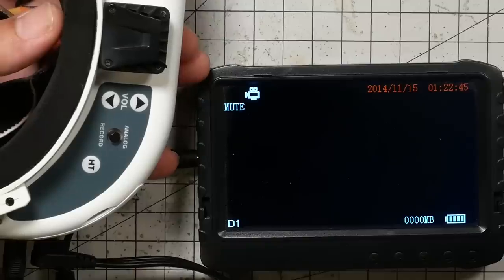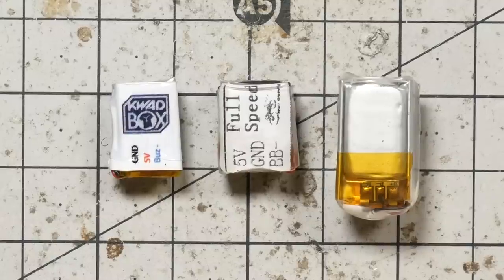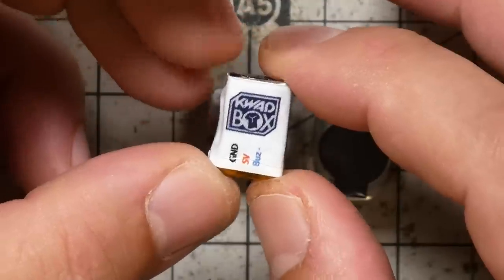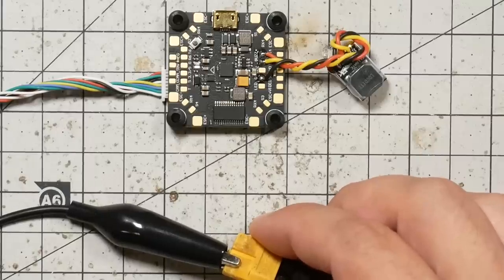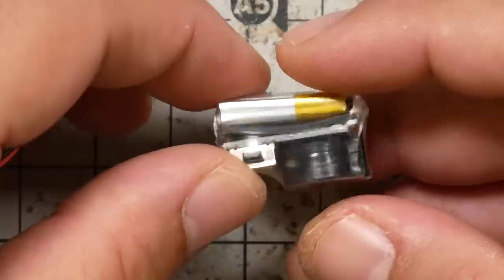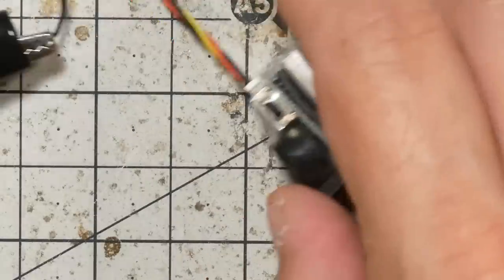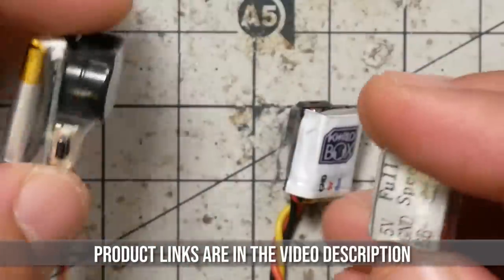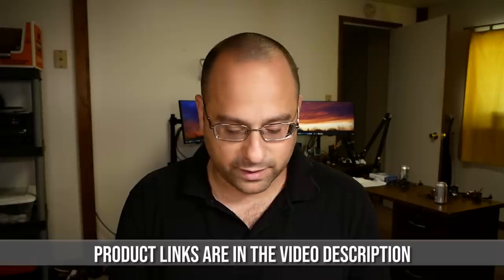Never Lose Another Drone | HELLGATE VIFLY FULLSPEED BUZZER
There are lots of ways to get your quad back when you crash. But if your battery ejects, you're kind of screwed. Not any more. Hellgate buzzer, ViFly Finder, and FullSpeed Lucky Box Beeper are self-powered LOUD buzzers that you install on your quad. When the battery ejects, they start buzzing and tell you where it's at.

If you need help setting up a Buzzer Mode in Betaflight, here's how:

Another way of finding your quad is to simply arm it and listen for the props thrashing around. But if it's upside down, it might refuse to arm. Here's the fix for that!

--- PRODUCT LINKS ---